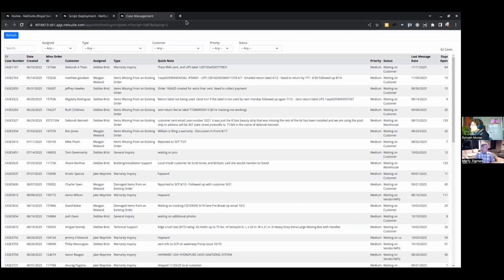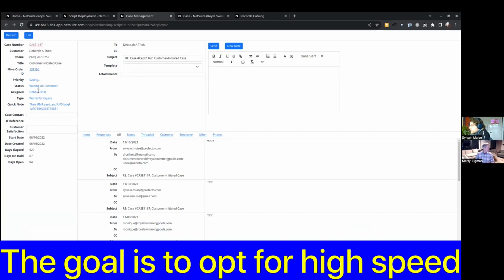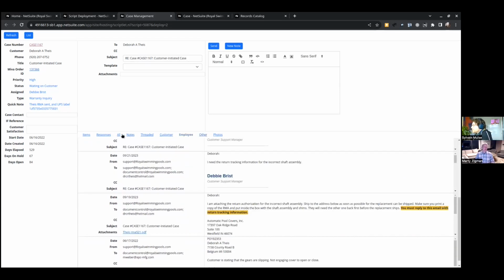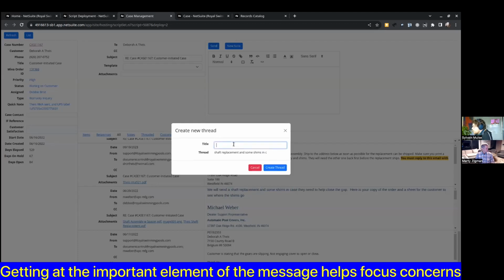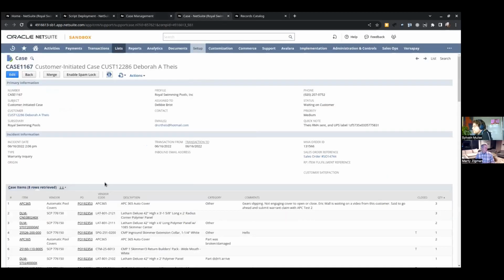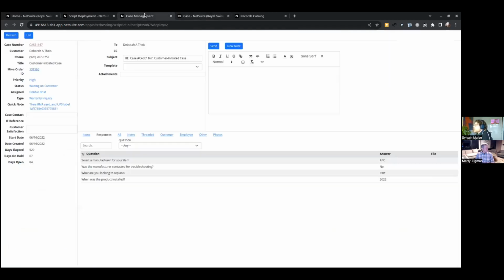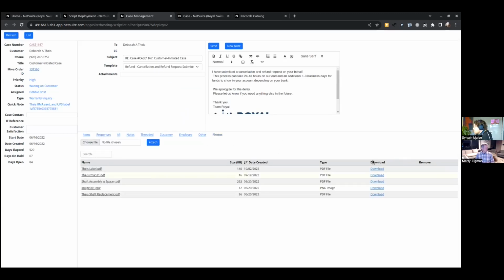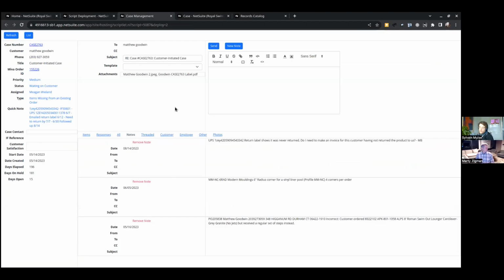Revamping NetSuite Cases: a High-Performance, User-Friendly Experience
This video is relevant if you seek an alternative to NetSuite’s native case system. See this supporting article and learn how to acquire without a license charge.